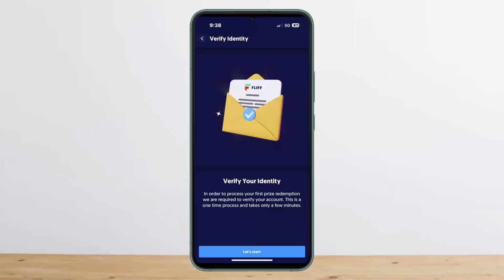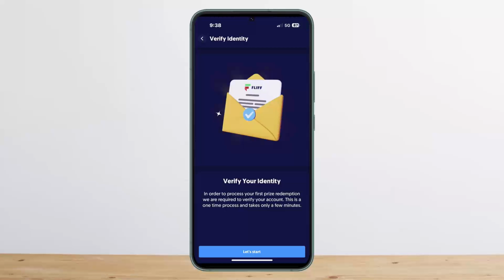How To Verify Id On Fliff !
In this tutorial video, I will simply show you how to verify Id on Fliff. So just make sure to watch this video till the end.

~ Video Chapters:
0:00 Introduction
0:12 Verify Fliff ID
1:03 Outro